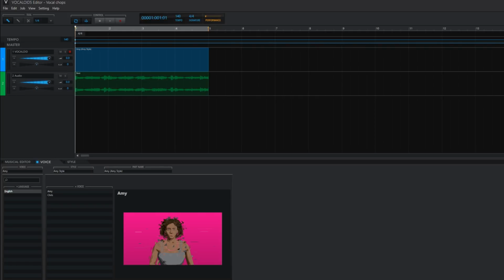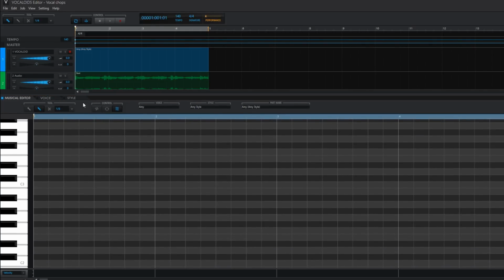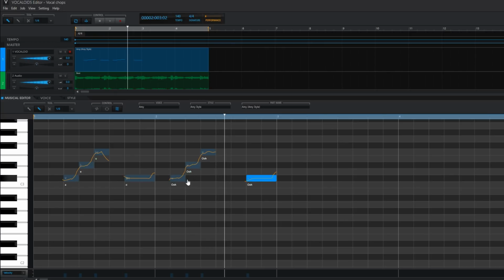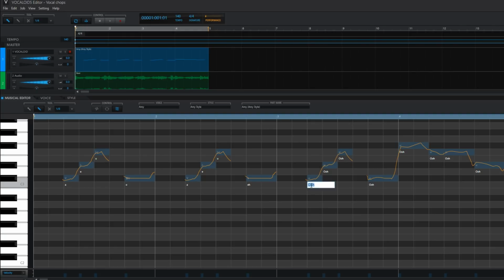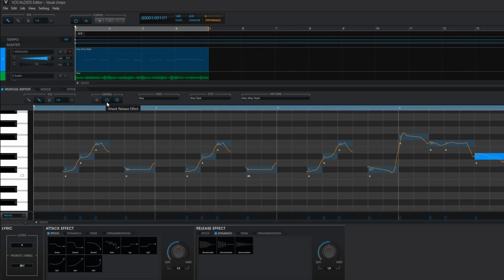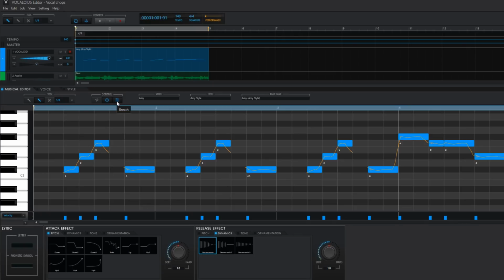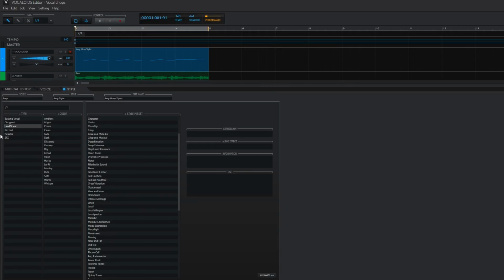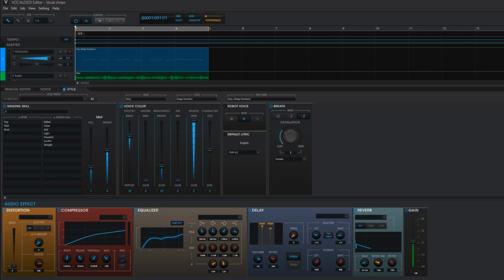HOW TO MAKE: Vocal Chops - VOCALOID5 Tutorial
▼ It's time for a brand new VOCALOID5 tutorial! In this episode Yanick will show you how to make vocal chops in this software. Enjoy! 🔥

⚡️ Get your FL Studio mousepad with SUPER useful shortcuts.

🎶 Welcome on The Producer Schooll! We are a channel that learns you how to produce music in FL Studio!